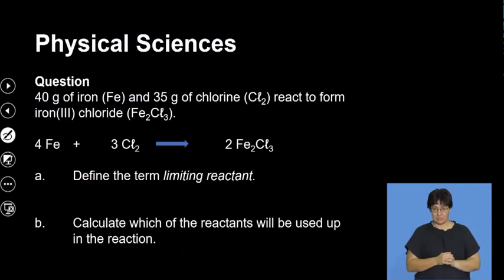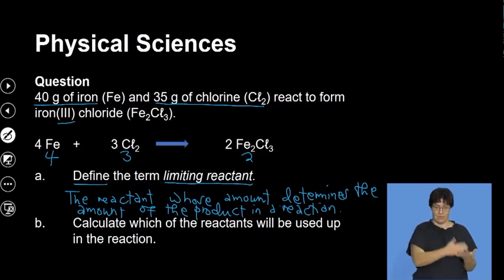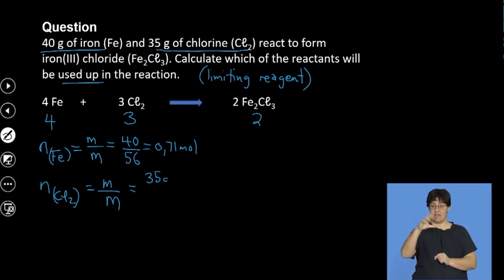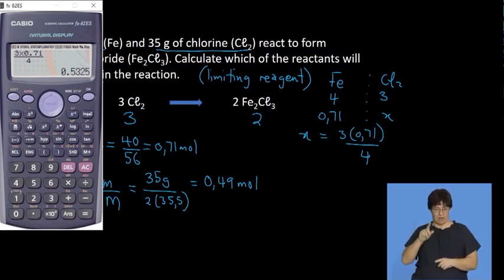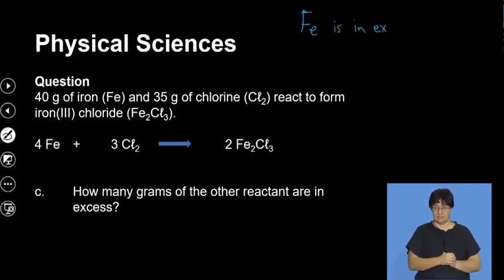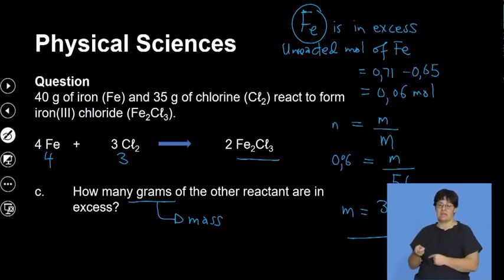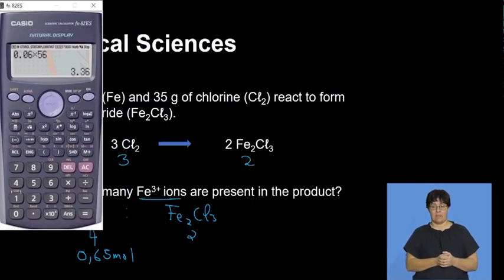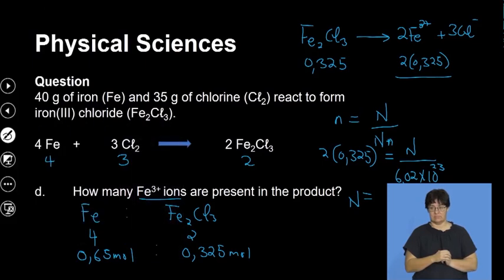Physical Sciences Grd 11 Revising Stoichiometry S2